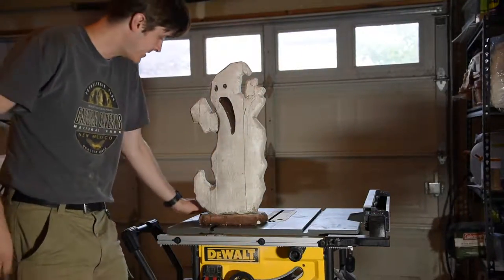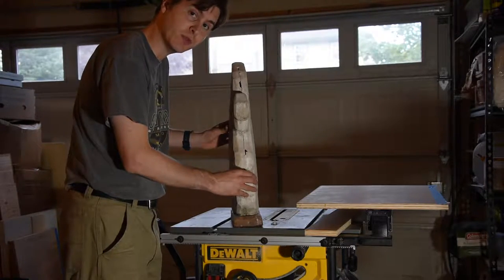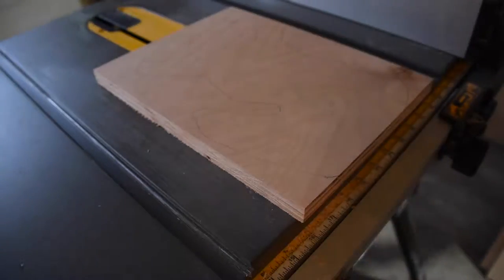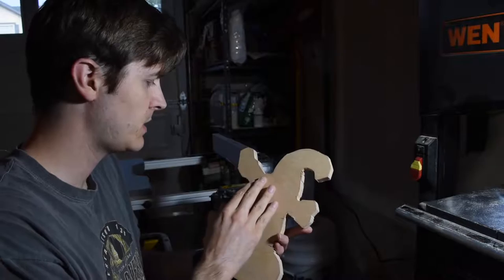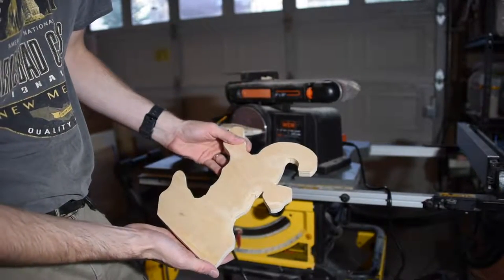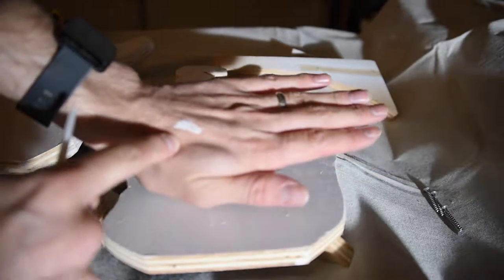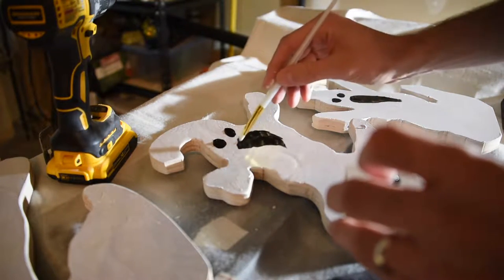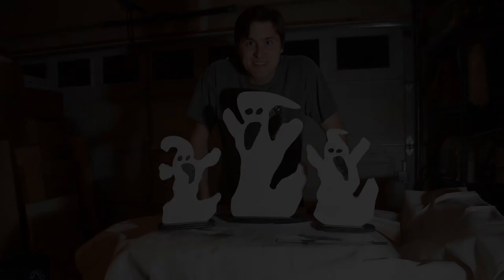Halloween Ghosts for your Porch!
I build Ghosts as decoration for the front porch for Halloween! Going from concept to creation in one evening using a bit of scrap plywood and some paint. I think they turned out really well!